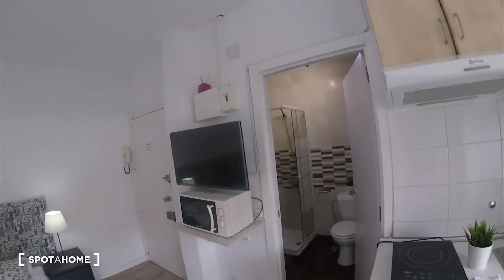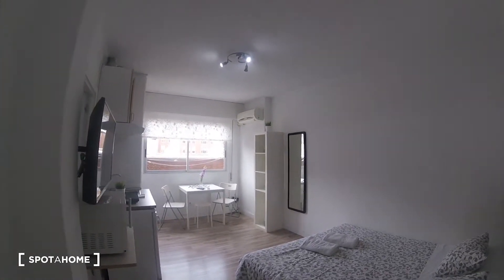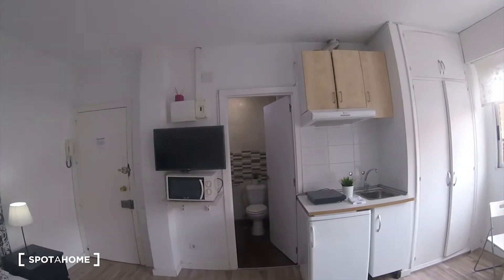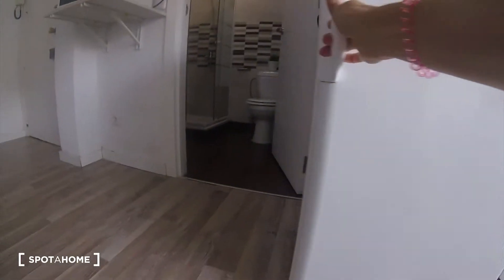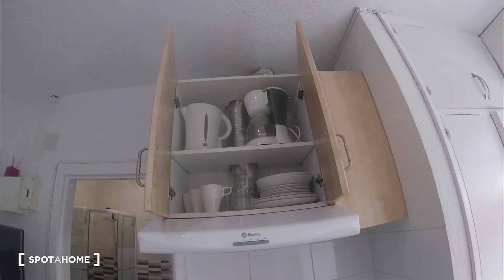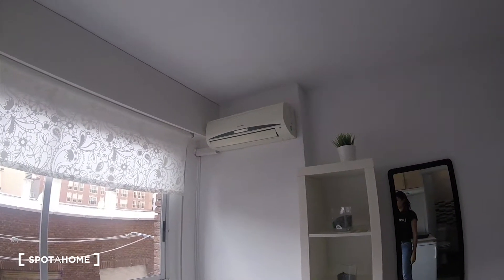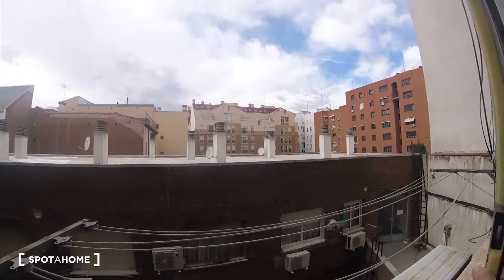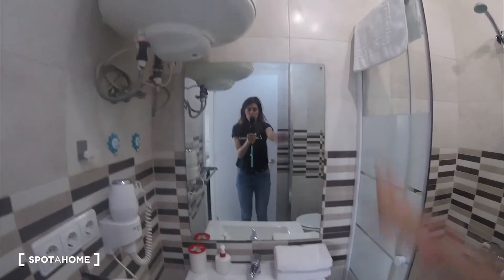Bright studio apartment for rent in Moncloa - Spotahome (ref 268654)